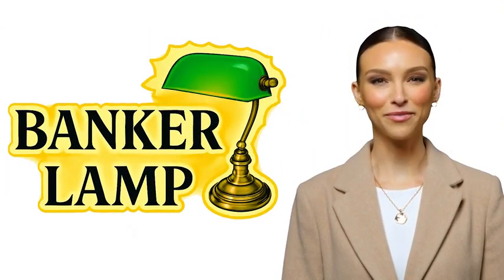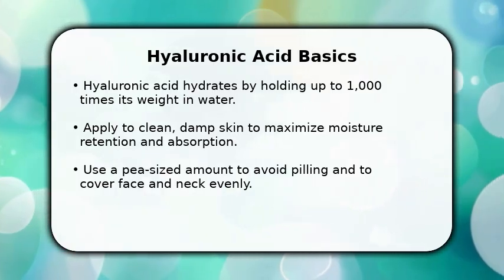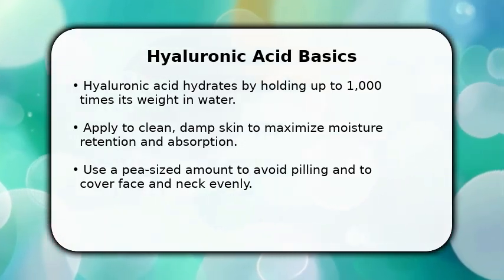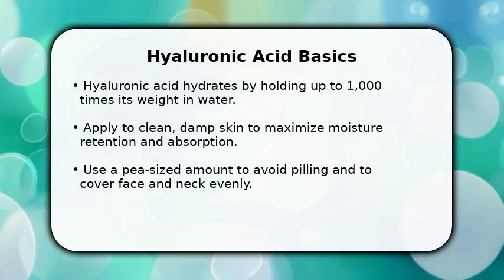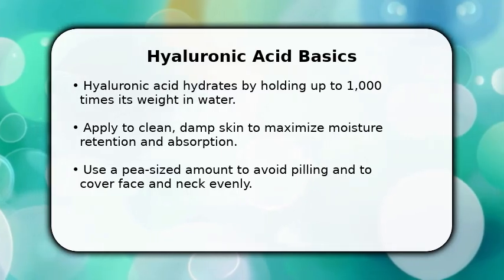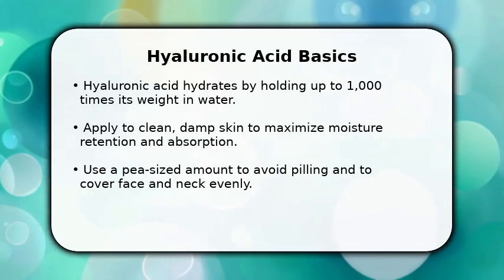How to Use Hyaluronic Acid Ordinary (only Way)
How to Use Hyaluronic Acid Ordinary (only Way) | 🔒 Surfshark VPN Deal — Stay private and secure. $1.99/mo + 3 Months Free ▸

Discover the benefits of using hyaluronic acid in your daily skincare routine. This video provides a step-by01: How to Use Hyaluronic Acid Ordinarily (Only Way) - Explore its effectiveness for hydration and skin health, with expert tips on application techniques.

Hyaluronic acid benefits, skincare routine, hydration effects, application methods, dermatologist advice